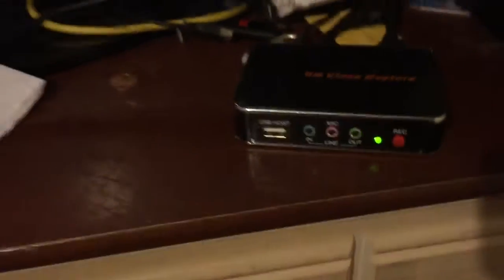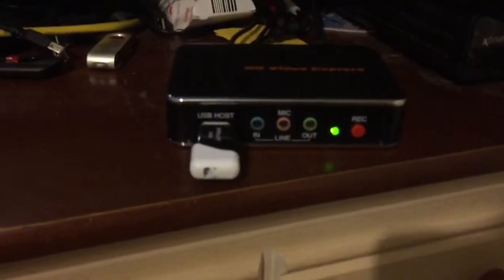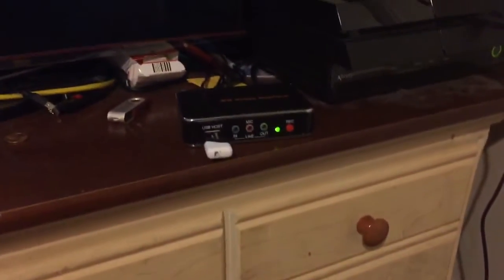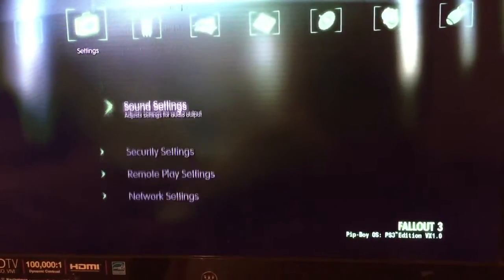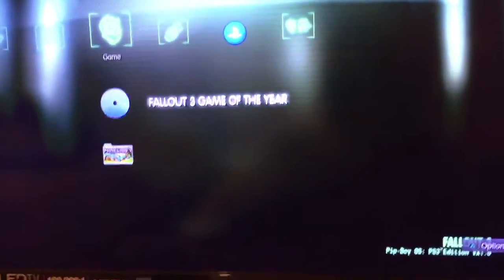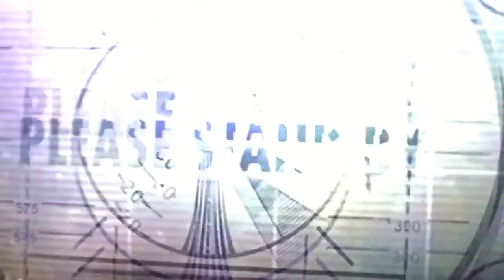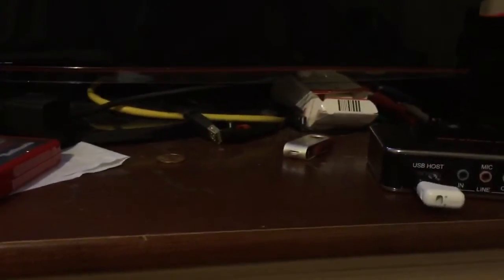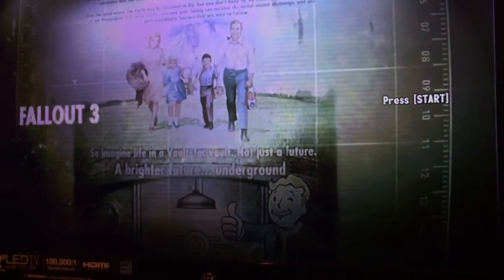AGPTEK ONE CLICK RECORDER USB PROBLEM FIX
This was out of a request for one of viewers I hope you guys find this video useful